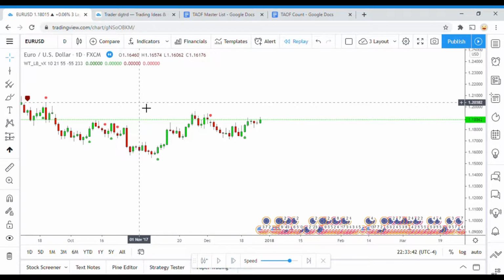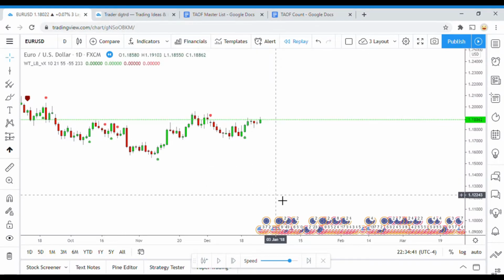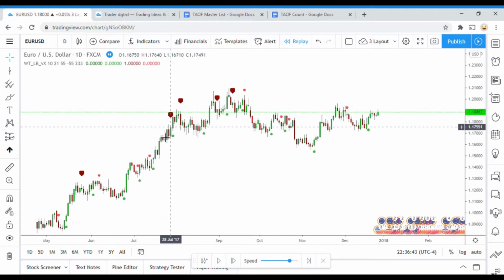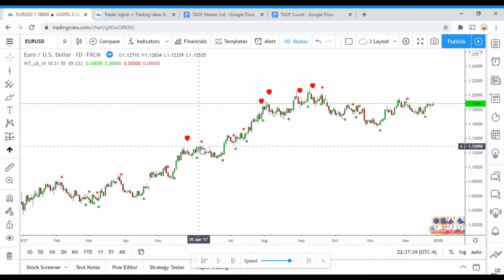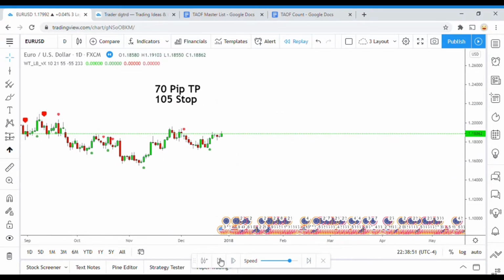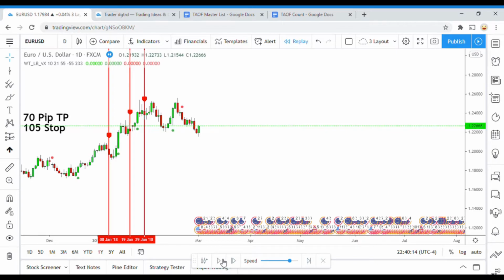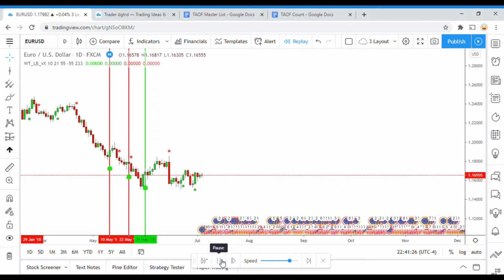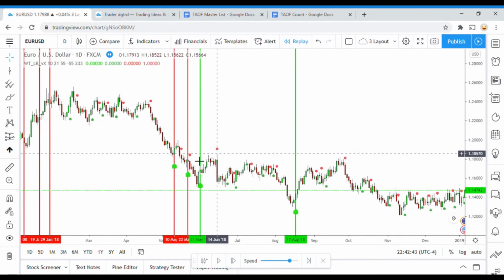Wave Trend Indicator Testing | Best Trading Indicator